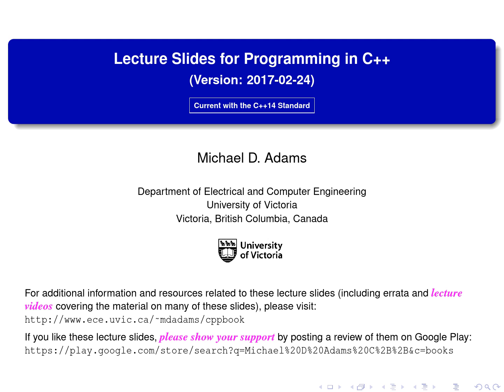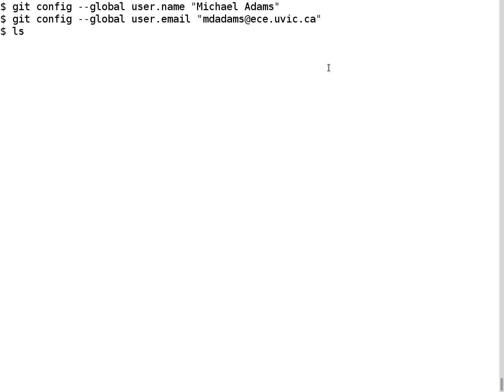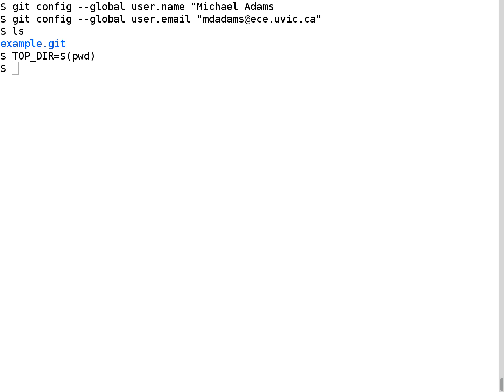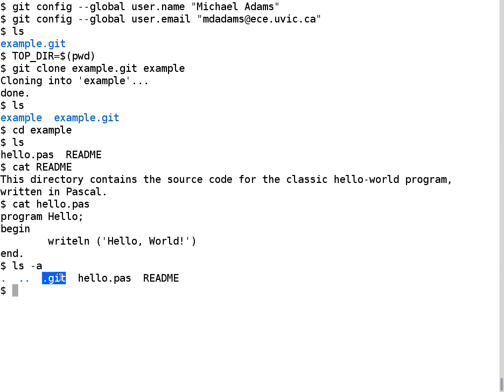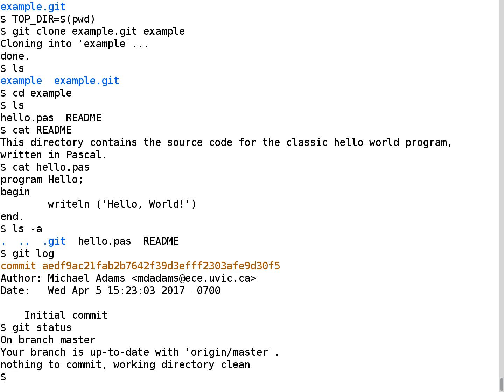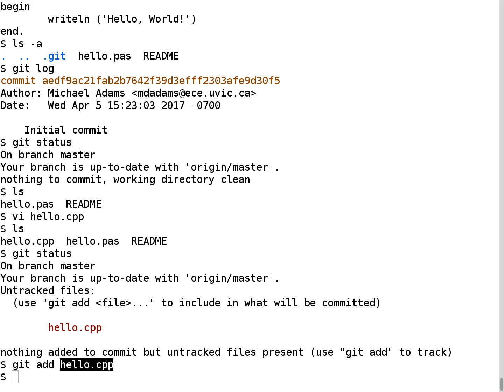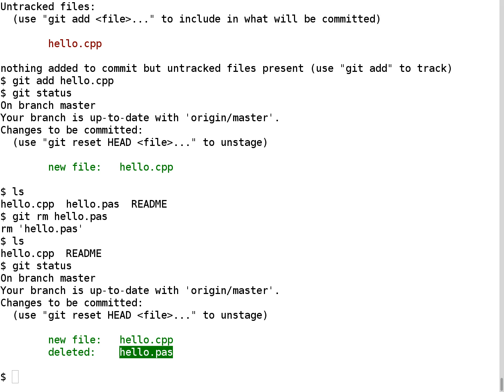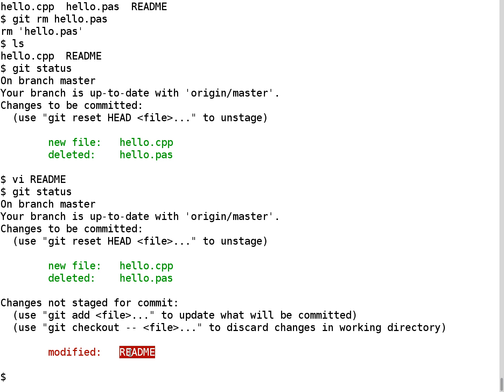C++ Lecture Series --- Version Control --- Part 3 of N --- Git Demonstration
Time Offsets:
Title [00:00:00-00:00:16]
Section: Git Demonstration [00:00:16-00:00:21]
Demonstration [00:00:21-00:13:10]